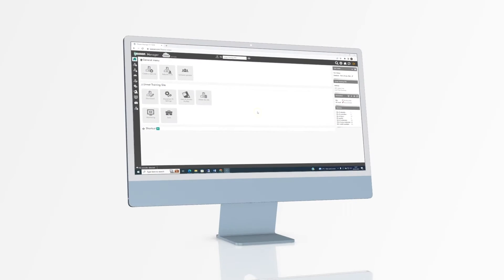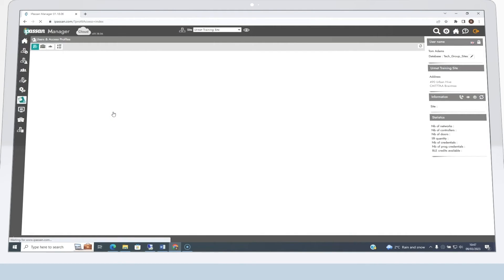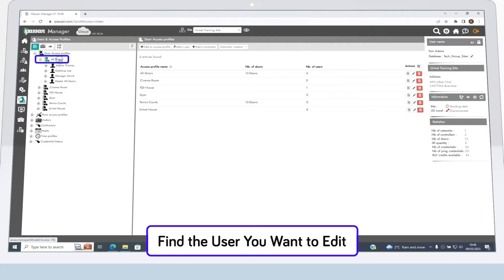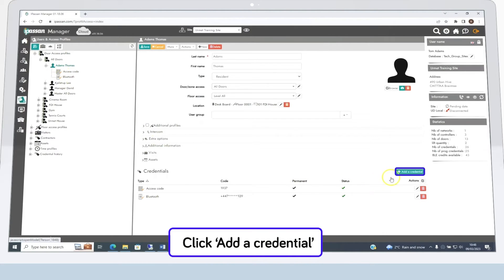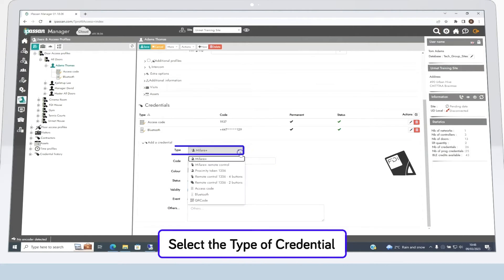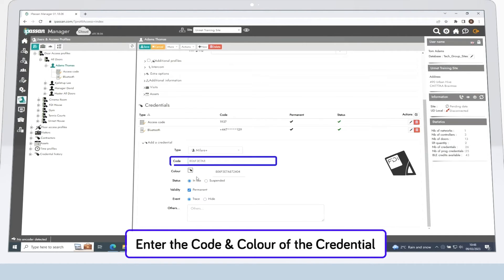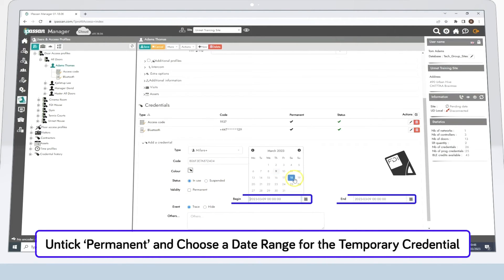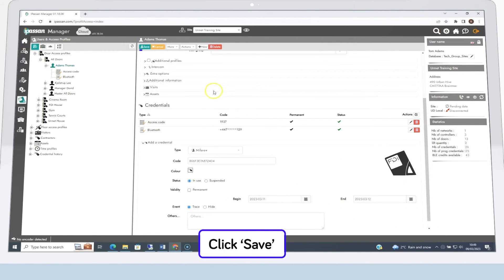How to Add Temporary Tokens (Keys) - Urmet IPassan Manager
Learn how to add temporary tokens (keys) in 'IPassan Manager', the management software for the Urmet IP Access Control system 'IPassan'.